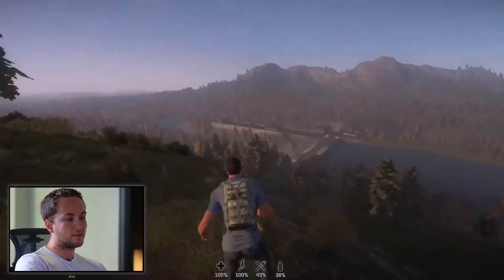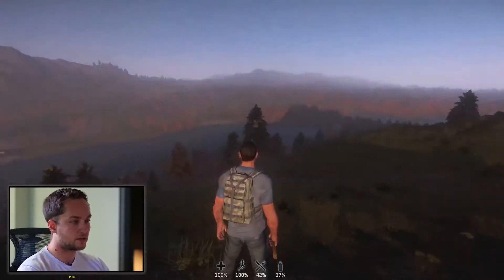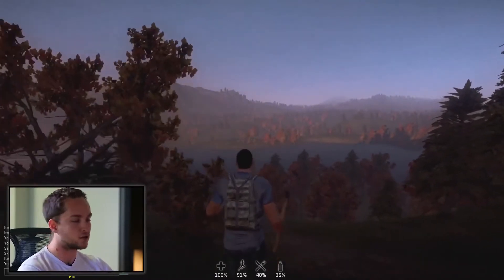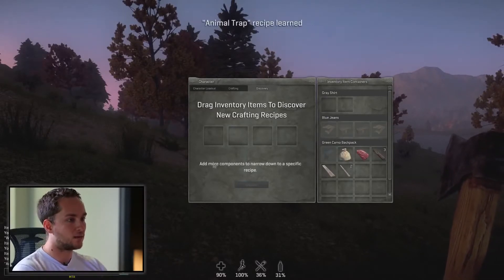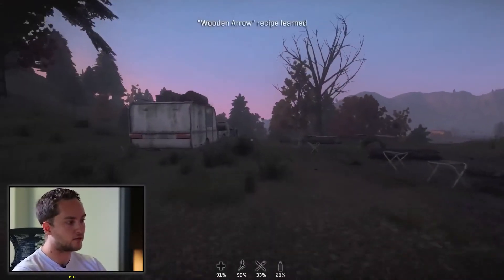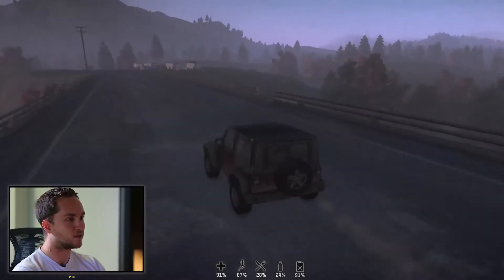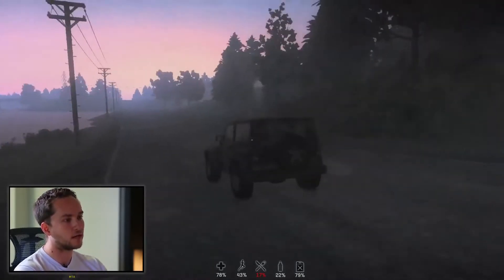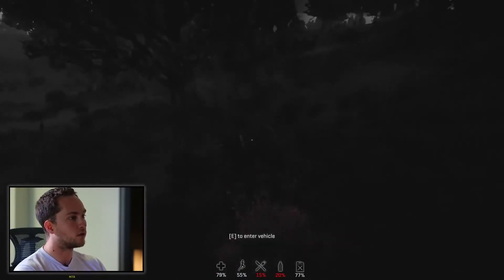H1Z1 DEVELOPER GAMEPLAY DEMO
Two viewpoints: first and third-person.
Vehicles will be present. No, you cannot drive in first-person view.
Food: initially, you will have to catch your own food. As you progress, you can farm and ultimately live off the land.
A persistent world with a huge landscape littered with thousands of players. Players will be able to build towns and communities to defend themselves against the zombie threat.
In-game economy dependent on player's crafting items (i.e. the economy will be entirely player-drive).. Players will be able to sell loot they craft.
SOE will monetize the game, yet it sounds fair. Players can buy wearables if they prefer, but that does not mean finding/crafting wearables in the world will be difficult. Survival essentials (guns, ammo, food, water, etc.) will not be monetized. Players will have to buy a key to obtain the goods inside of a crate, but they will probably be able to see what is inside of crates first before buying. Players can also purchase additional Emote packs if they're into that sort of thing.
BONUS ITEM NOT LISTED ABOVE (to make sure you're paying attention :)): Items will degrade differently than in other survival games. For example, if a player kills a player with a sweet jacket, that player can wear the jacket for a few deaths. Wearables that are purchased directly from SOE will not degrade, yet when you loot something, it will degrade (and the original player always gets to keep their SOE-purchased wearables).

Tags: 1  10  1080p  10th  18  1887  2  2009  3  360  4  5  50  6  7  :  a  ac130  achievement  acog  acr  activision  afghan  ak-47 ak-74u  ak47  akimbo  amazing  and  are  at  beach  best  beta  black  blizzard  bo2  bombs  call  camera  capture clan  clip  cod  cod2  cod4  cod5  cod6  comment  commentary  computer  custom  death  desert  dogs  dtreats duty  edit  editor  elite  exclusive  fail  first  flag  flip  for  fps  free  full  fun  funny  game  gameplay  gaming ghost  glitch  gold  good  grenade  gun  guns  hack  hacks  hauppauge  hd  high  how  hutch  in  infinity  insane intervention  is  join  kill  killcam  killfeed  killstreak  killstreaks  knife  l86  last  launcher  league  level  like  lobby  love  lsw m40a3  mac  machinima  major  map  me  members  mlg  mode  model  modern  montage  mp  mp5  mp5k  multiplayer music  mw  mw2  mw3  my  new  no  noscope  o  of  official  on  one  online  onlyusemeblade  ops  optic  part  pc person  play  player  playstation  predator  ps3  pvr  quad  quality  quickscope  recruiting  redemption  reveal  riot  run scope  shield  shooter  shooting  shotgun  sniper  so  sony  spas-12  special  speed  tag  tags  team  teaser  the throwing  title  to  trailer  trees  treyarch  trick  usp  vegas  war  ward  warfare  waw  weapon  weapons  world worldwide  xbox  xbox360  xp  youtube  zombie  zzirgrizz